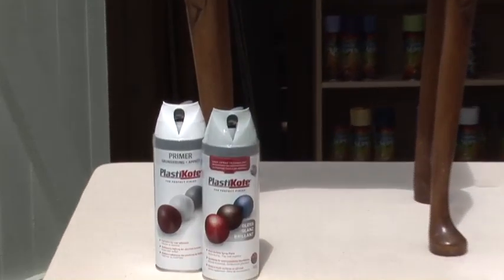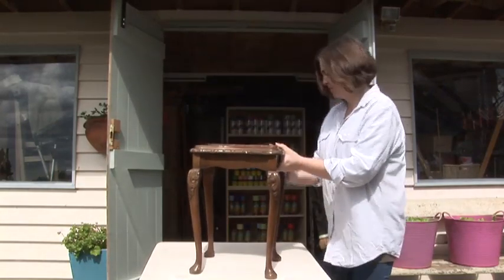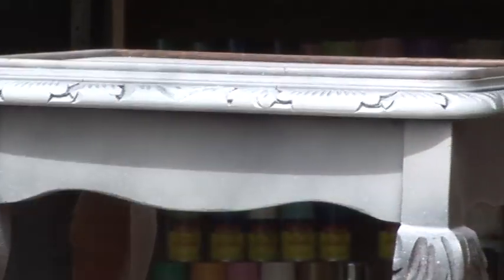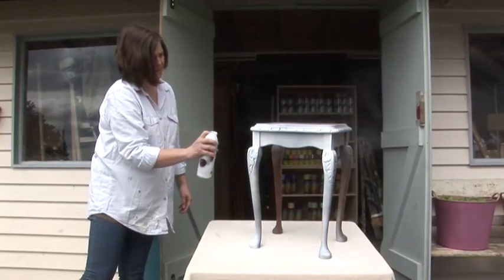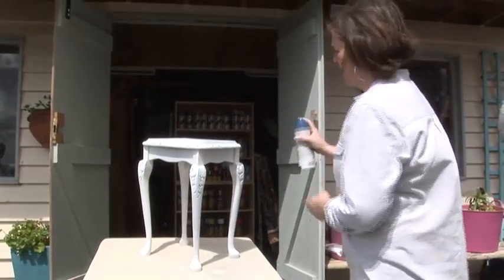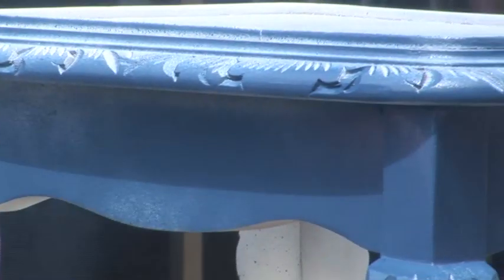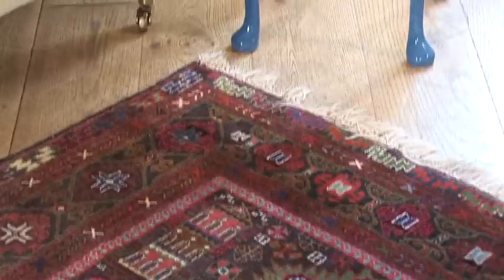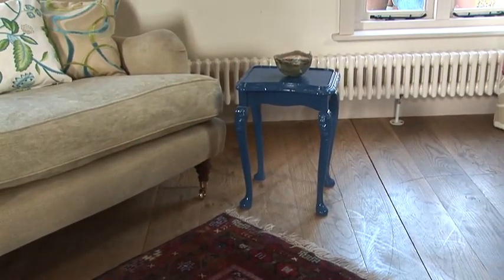Side table sprayed with PlastiKote Twist & Spray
This little table was a charity shop find. Once primed with PlastiKote Twist & Spray Primer, we sprayed it with PlastiKote Twist & Spray in Mediterranean Blue turning a very dated table into something quite funky!

Top tips:
- Always follow the instructions on the can.
- When spraying outside, choose a warm and still day.
- To ensure the paint is well-mixed, hold the can upside down to allow the mixing ball to fall from the bottom and do its job. Shake well.
- If you've never used spray paint before, don't be scared! It's quick and easy to use. Try spraying on some old newspaper before you start your project to practise.
- A discrete test area is a good idea to make sure there's no reaction to the paint.
- Always allow your sprayed item to thoroughly dry before using. PlastiKote spray paints are touch dry really quickly but you need to allow them to completely harden off.